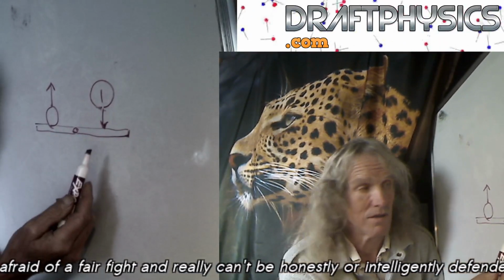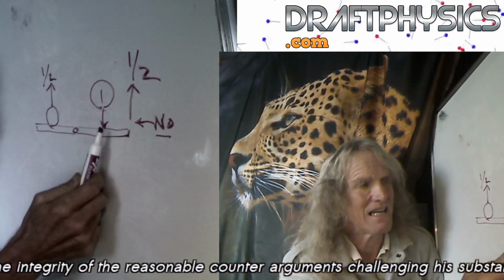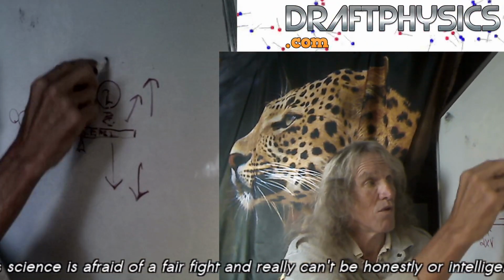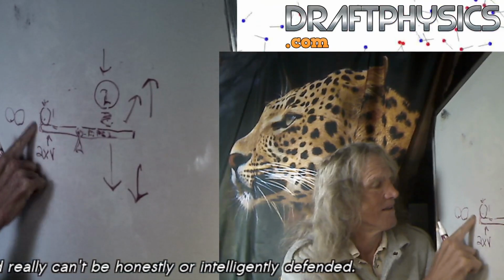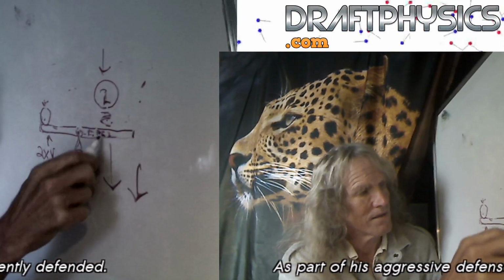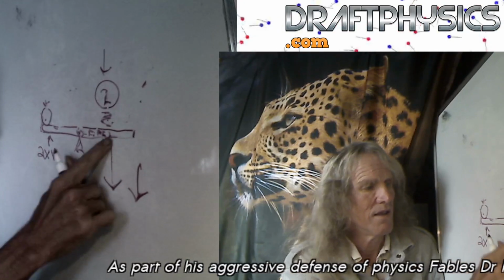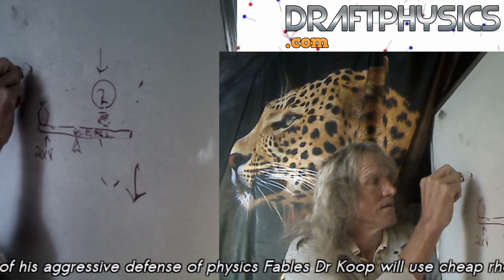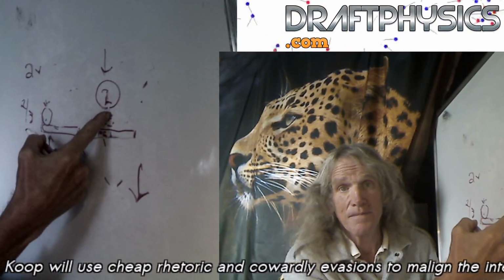DraftScience re. Ian Gostling Lever and KE